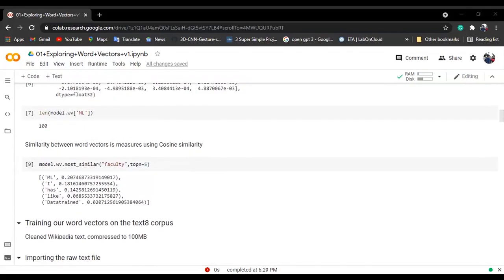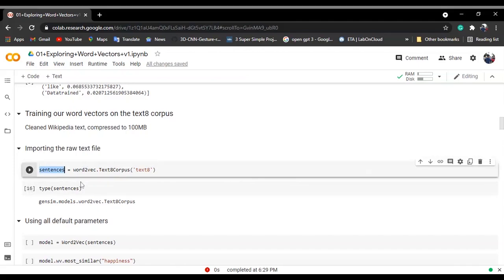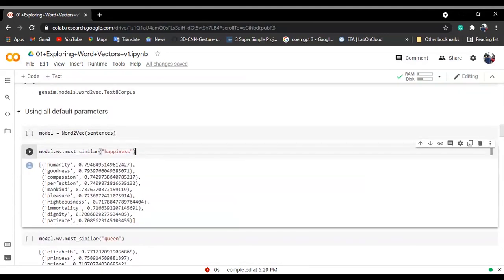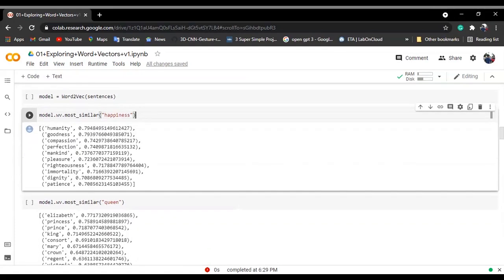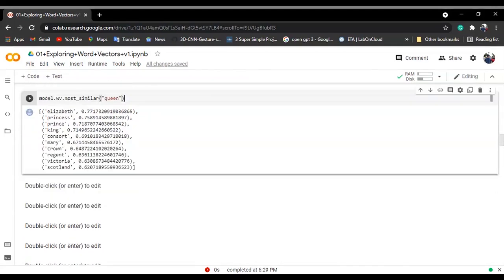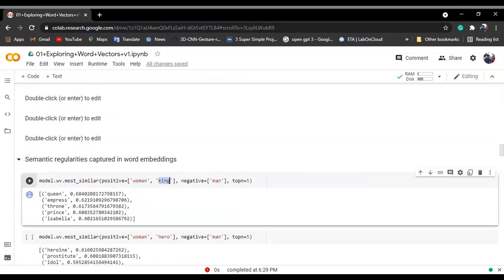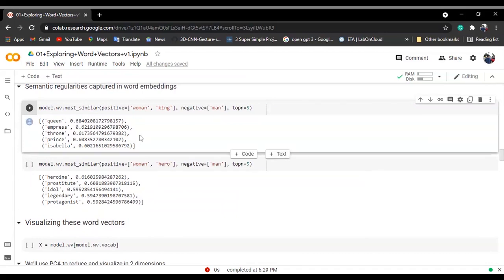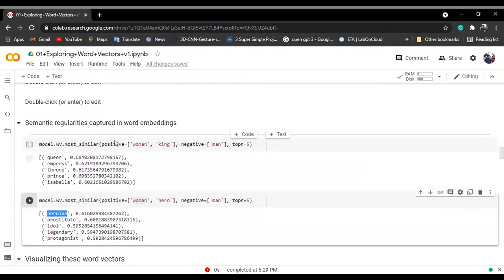Word2Vec Handson Part-2 in NLP for Data Science Lacture-67